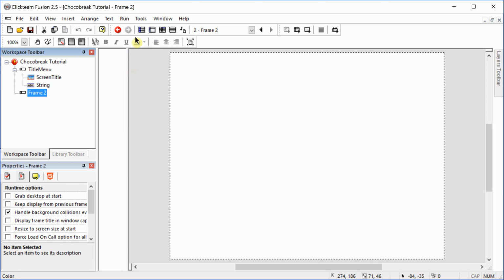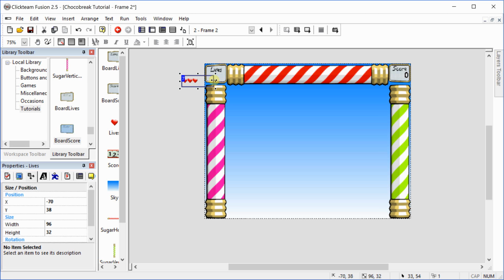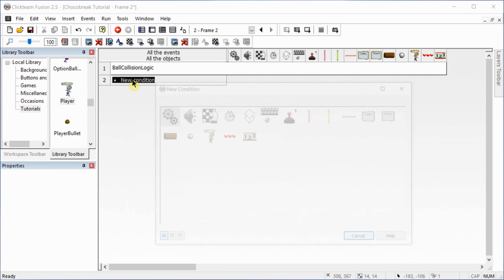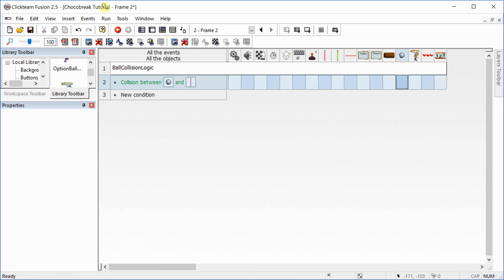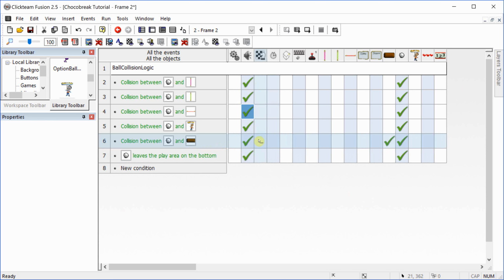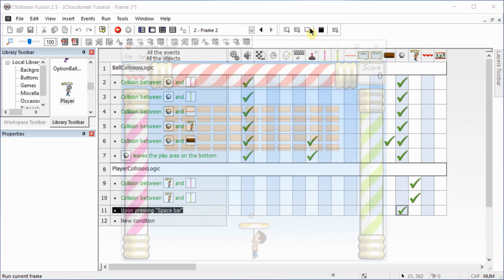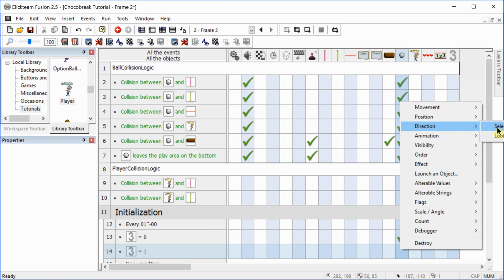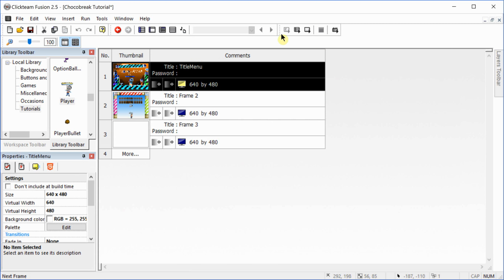Chocobreak Part 2: Gameplay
In this video, you will learn in-game coding for chocobreak. Again, all links are below.

Chocobreak tutorial is located in the help menu under tutorials